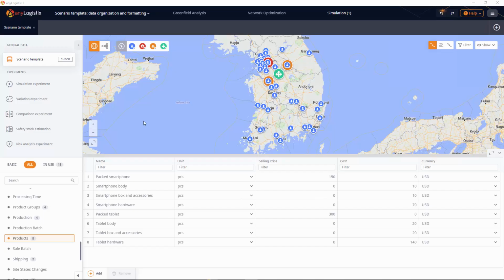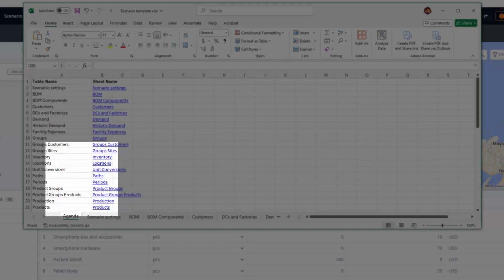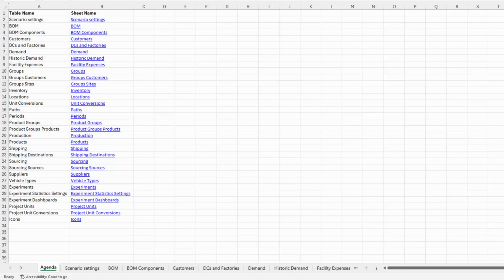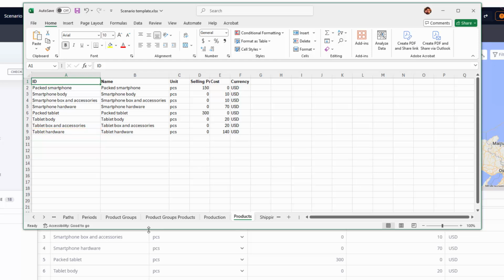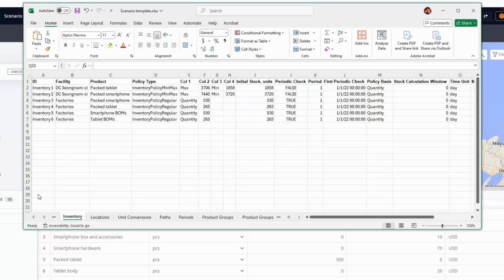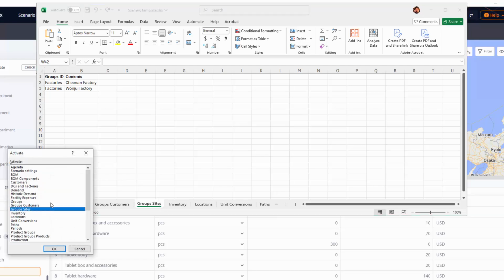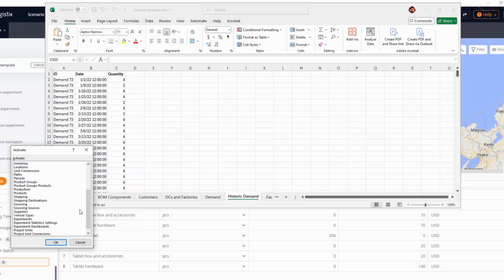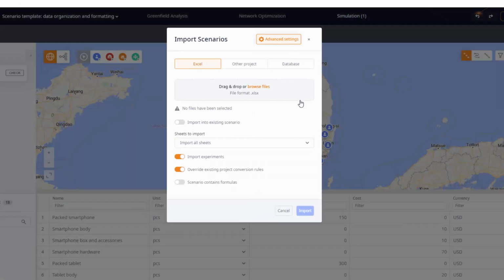How to Organize and Format Data for a Scenario Template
Do you want to edit large anyLogistix scenarios in Excel without breaking the file structure or import format? This how-to video shows how to create and edit an anyLogistix scenario template in Microsoft Excel.

You will see how scenario data is organized, how IDs and references connect data across sheets, and which formatting rules must be preserved for a successful import.

You will learn how to:
- Export a scenario and use it as an Excel template
- Work with sheets, headers, IDs, and references
- Edit complex parameters, lists, groups, BOMs, and historical demand
- Add comments and use Excel formulas in large scenarios
- Import the edited template back into anyLogistix

Timestamps
00:00 Creating a scenario template
00:47 Workbook structure and the Agenda sheet
01:39 Tables, IDs, and editable fields
02:29 Complex parameters and inventory policies
02:56 Lists, groups, BOMs, and historical demand
04:28 Comments, formulas, and scenario import